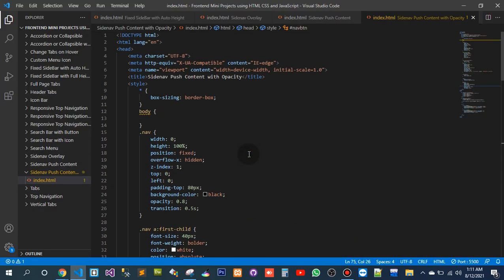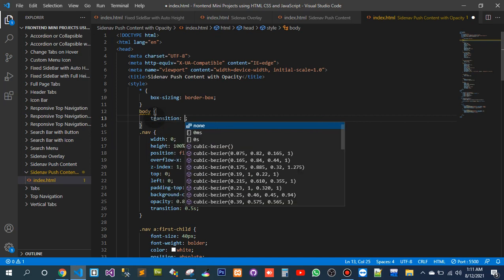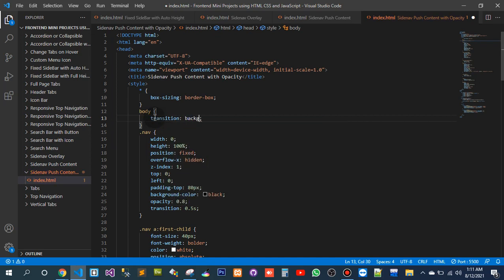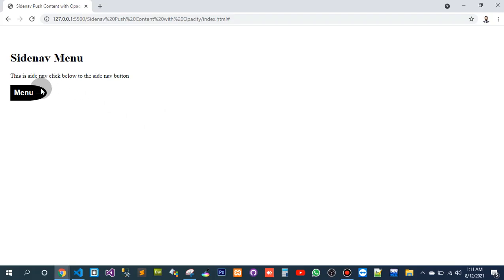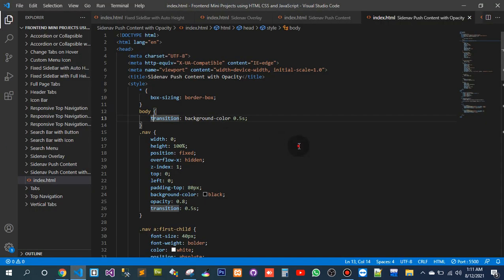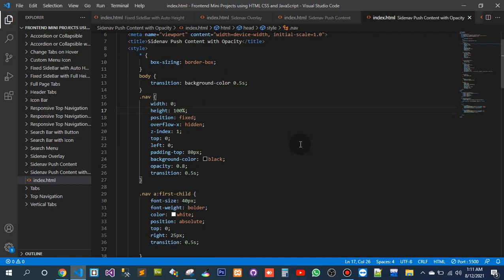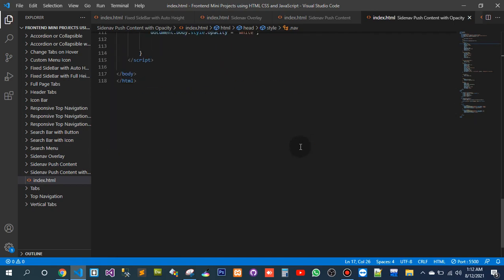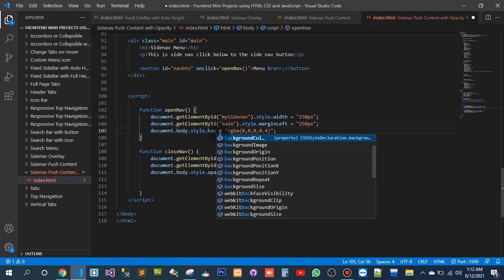Sidenav Push Content with Opacity | video playlist mini project of frontend HTML CSS JavaScript(3)